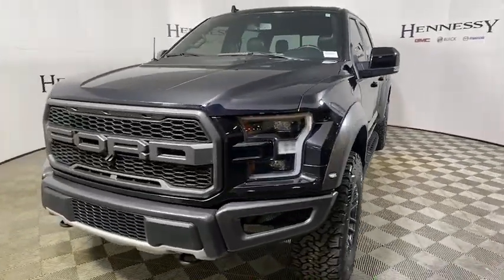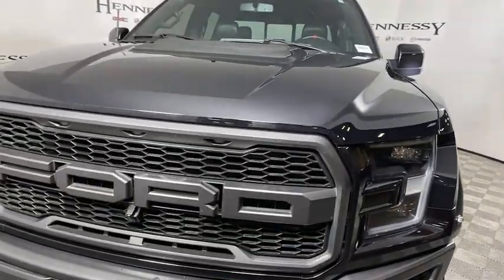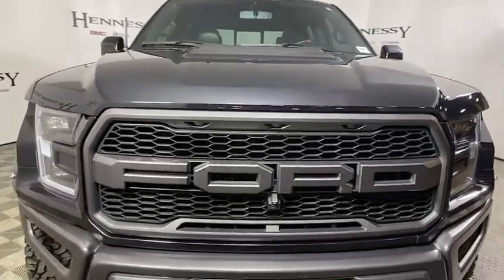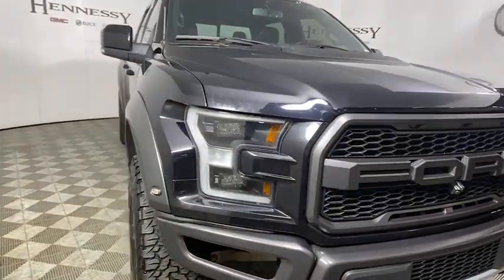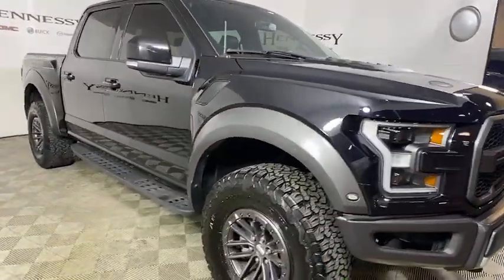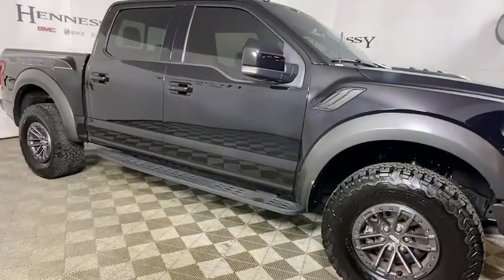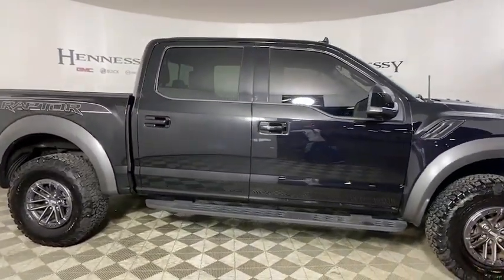2019 Ford F-150 Morrow, Peachtree City, Newnan, McDonough, Union City, GA T21470A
Agate Black Metallic Used 2019 Ford F-150 available in Morrow, Georgia at Hennessy Mazda Buick GMC. Servicing the Peachtree City, Newnan, McDonough, Union City, GA area.

GVWR: 7,050 lbs Payload Package,7 Speakers,AM/FM radio: SiriusXM,Radio data system,Radio: SiriusXM w/7 Speakers,Air Conditioning,Rear window defroster,Power driver seat,Power steering,Power windows,Remote keyless entry,Steering wheel mounted audio controls,Speed-sensing steering,Traction control,4-Wheel Disc Brakes,ABS brakes,Dual front impact airbags,Dual front side impact airbags,Emergency communication system,Front anti-roll bar,Front wheel independent suspension,Low tire pressure warning,Occupant sensing airbag,Overhead airbag,Brake assist,Electronic Stability Control,Exterior parking camera rear: With Dynamic Hitch Assist,Rear Parking Sensors,Auto High-beam Headlights,Delay-off headlights,Front fog lights,Fully automatic headlights,Panic alarm,Security system,Speed control,Power door mirrors,Rear step bumper,Auto-dimming Rear-View mirror,Compass,Driver door bin,Driver vanity mirror,Front reading lights,Illuminated entry,Leather steering wheel,Outside temperature display,Overhead console,Passenger vanity mirror,Rear reading lights,SYNC 3,Tachometer,Telescoping steering wheel,Tilt steering wheel,Trip computer,Unique Cloth Trim Seats,8-Way Power Driver's Seat w/Power Lumbar,Front Bucket Seats,Front Center Armrest,Split folding rear seat,Passenger door bin,17 Cast Aluminum Wheels,Variably intermittent wipers,Electronic Locking w/4.10 Axle Ratio,GPS Navigation,One Owner,Clean CarFax